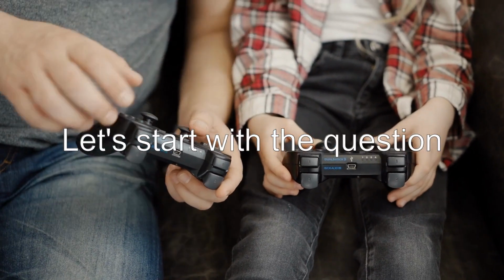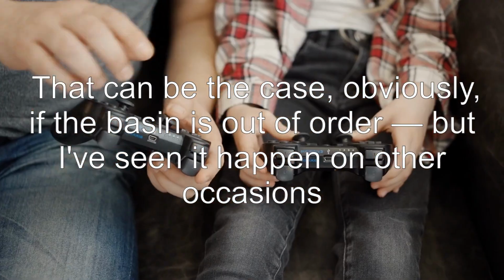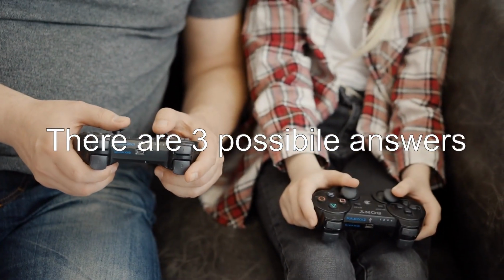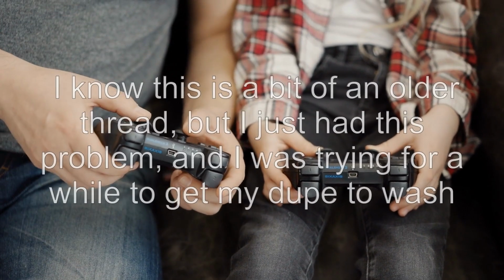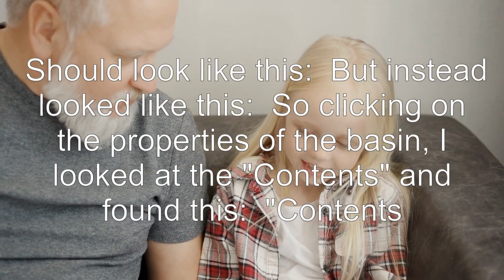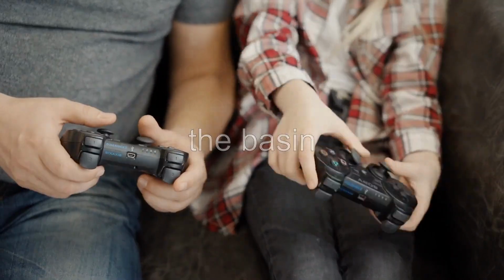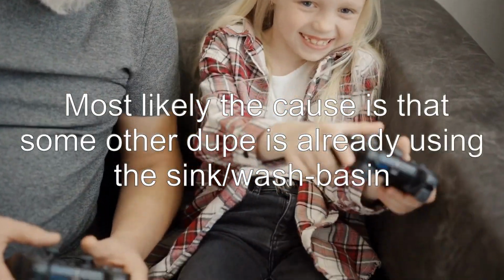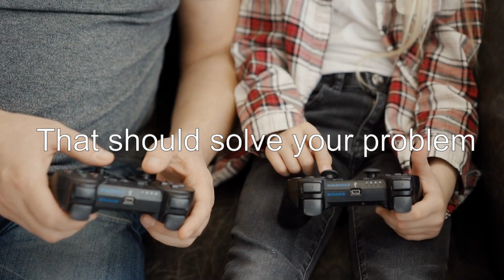When does a duplicant go by a wash basin and not wash their hands?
oxygen-not-included: When does a duplicant go by a wash basin and not wash their hands?

Related to: oxygen-not-included